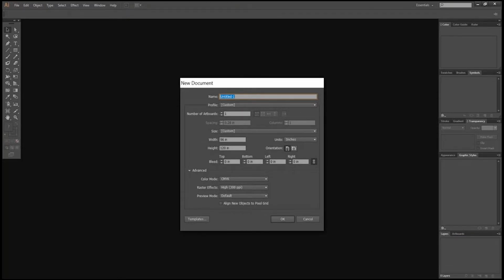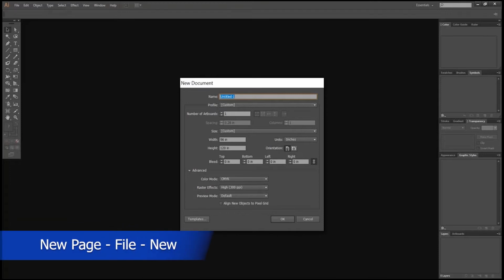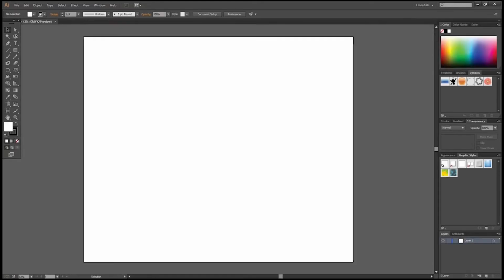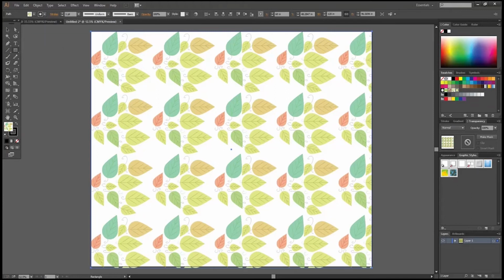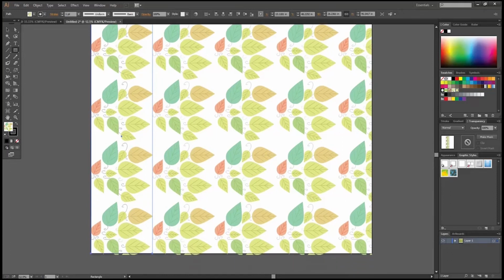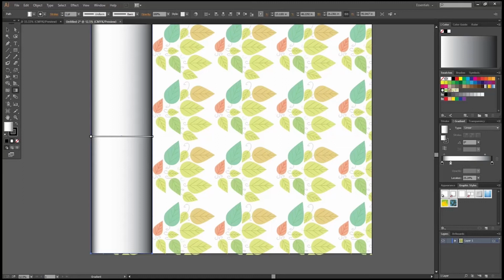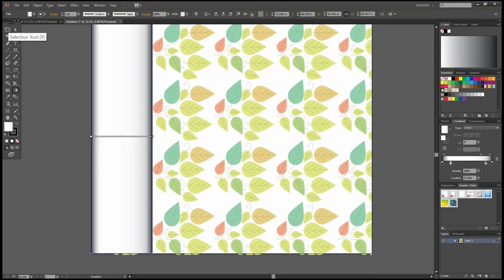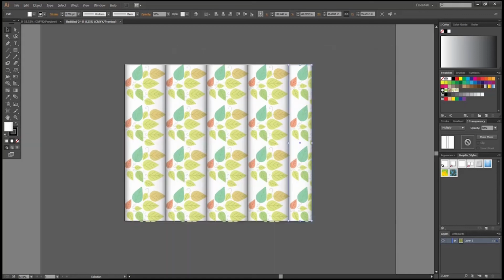Create Seamless Print Design using Adobe Illustrator | Sandeep Ranjan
Hello everyone.
Finally, I'm here with a new tutorial video,
Create surface print design seamless patterns using Adobe Illustrator

This is a quick Adobe Illustrator tutorial where I will show you the Difference between Selection and Direct Selection Tool in Adobe Illustrator.